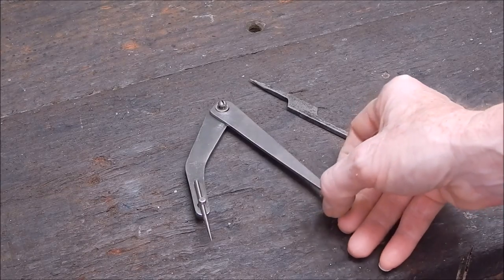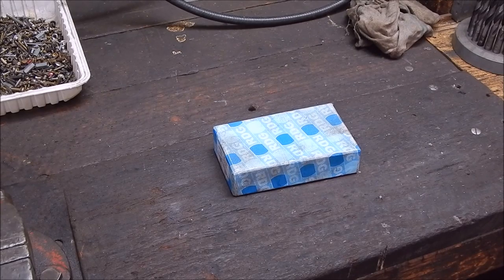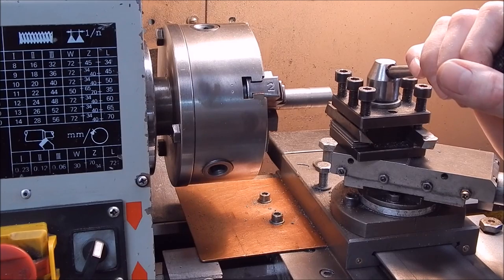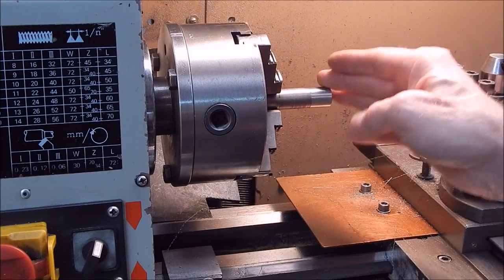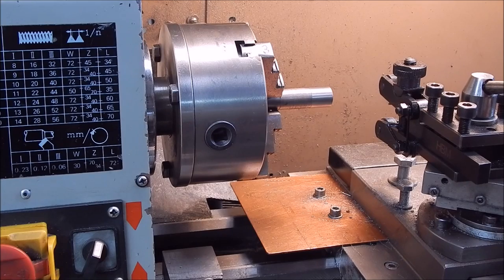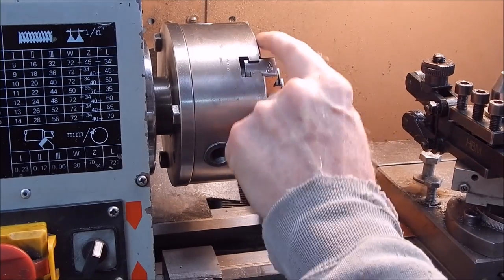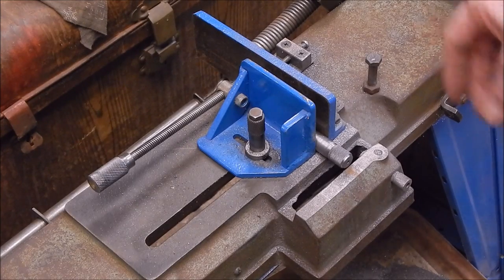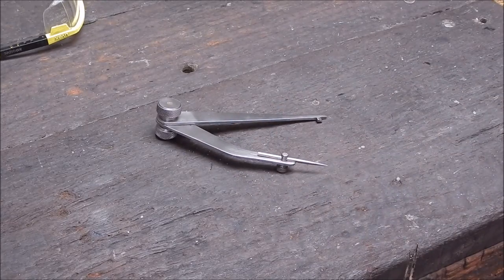I spend a dollar at a garage sale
An uncommon gadget for the tool box.